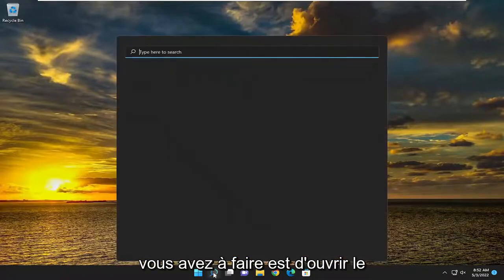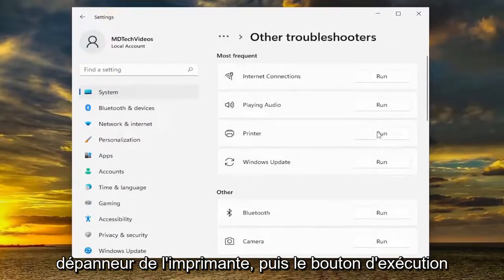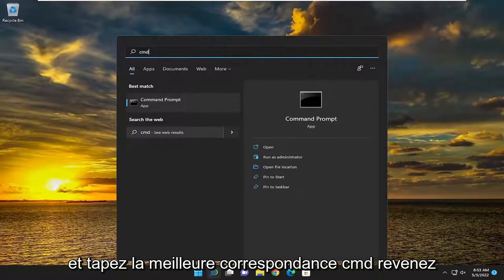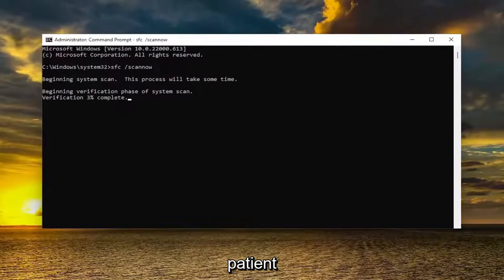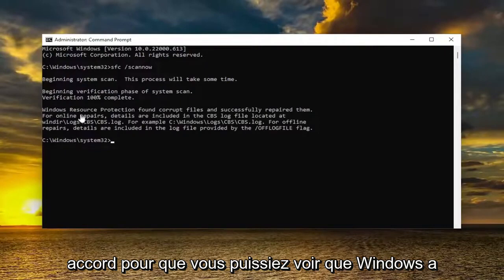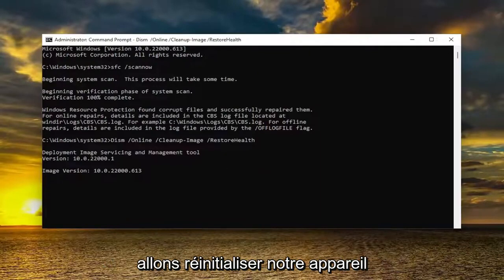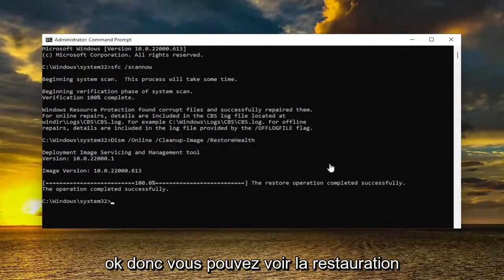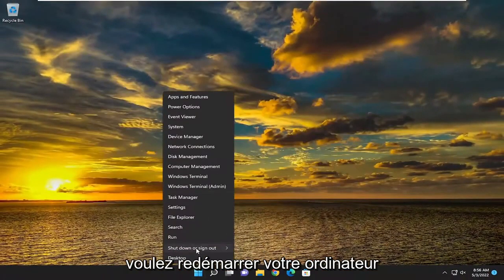Le pilote d'imprimante n'a pas été installé-Élément introuvable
Le pilote d'imprimante n'a pas été installé - Élément introuvable FIX [Tutoriel]

Commandes utilisées :
sfc /scannow

En tant qu'utilisateur de PC Windows 11 ou Windows 10, vous pouvez rencontrer des problèmes d'imprimante ou des erreurs telles que l'erreur 0x00000c1, l'erreur 0x0000052e, l'erreur 0x0000007c ou 0x000006e4, l'erreur d'échec de la validation de l'imprimante HP. Dans cet article, nous fournissons les solutions pour réparer le pilote d'imprimante n'a pas été installé - Erreur d'élément introuvable lors de la tentative d'ajout ou d'installation manuelle d'une imprimante sur votre système.

Problèmes abordés dans ce tutoriel :
élément d'imprimante introuvable
élément d'imprimante hp introuvable
élément d'imprimante xps introuvable
imprimante introuvable
élément d'installation de l'imprimante introuvable
Windows 10 - impossible d'ajouter des imprimantes "élément introuvable"
l'imprimante n'a pas été installée élément introuvable
élément d'imprimante canon introuvable
impossible d'installer l'imprimante Windows 10 élément introuvable
élément introuvable lors de l'installation de l'imprimante
élément introuvable pilote d'imprimante
élément de pilote d'imprimante hp introuvable

Rencontrer l'erreur Windows 11 "Élément introuvable" peut affecter la fonctionnalité globale du système. Cela peut vous empêcher d'accéder aux paramètres, aux applications préinstallées et peut même se produire lorsque vous essayez d'accéder aux images ou de modifier les paramètres dans le menu Windows.

Comme vous l'avez vu, cela peut être un énorme problème pour que les utilisateurs fonctionnent correctement, mais nous avons appris à résoudre facilement le problème. Peu importe si vous êtes un novice en informatique, ces solutions sont faciles à mettre en œuvre et peuvent vous aider à corriger les erreurs « Élément introuvable » sur Windows 11 en un rien de temps. Alors, commençons le dépannage !